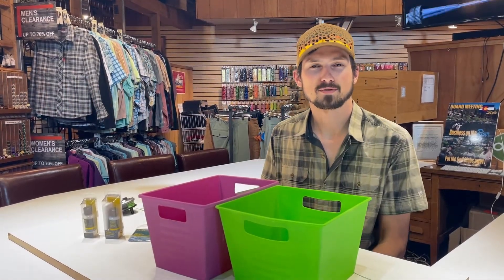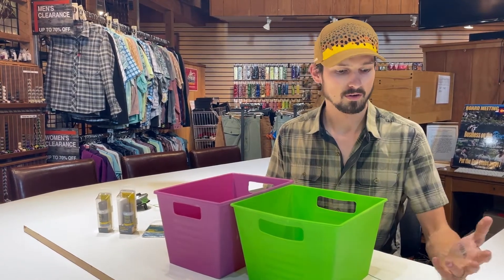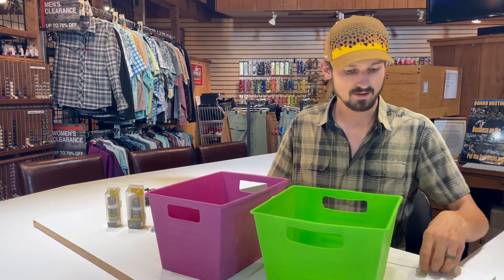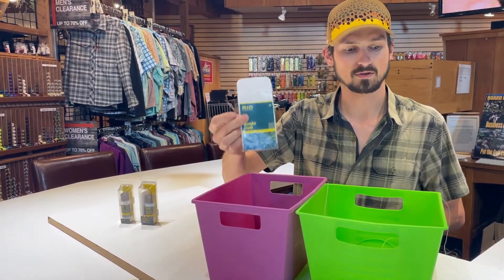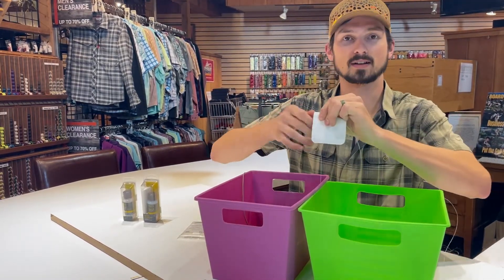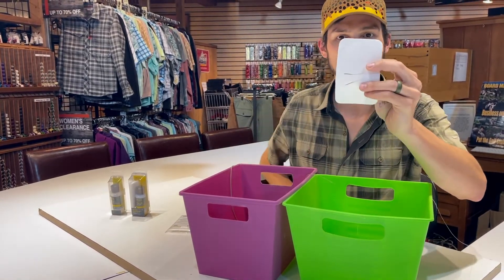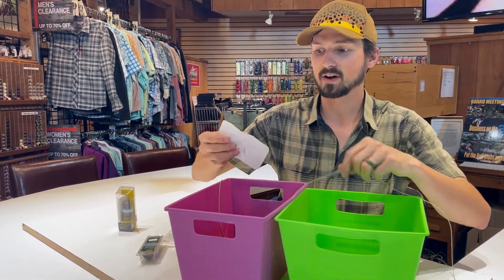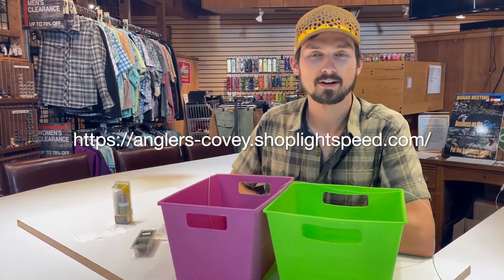Hans Gives Some Tips on Line Care